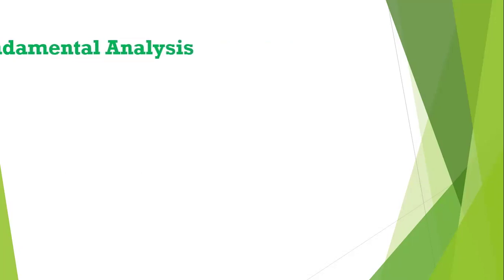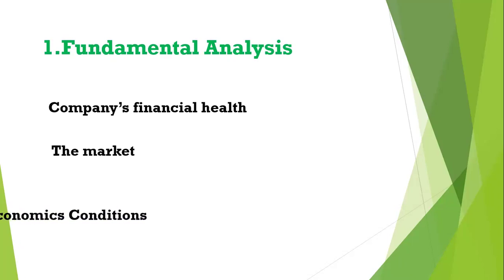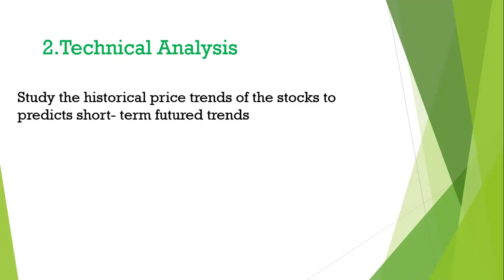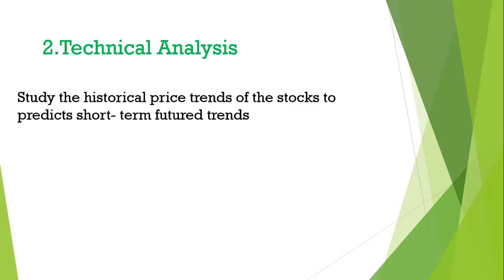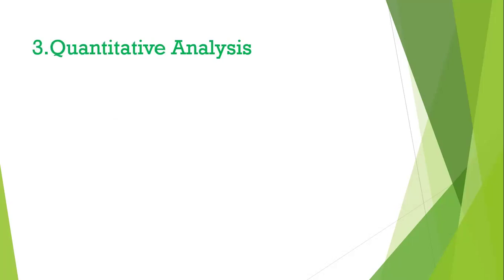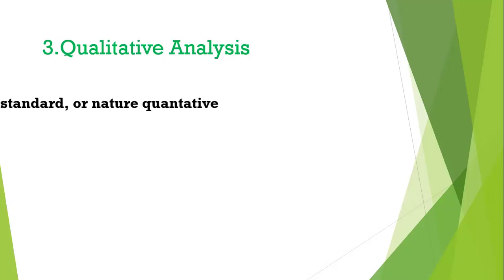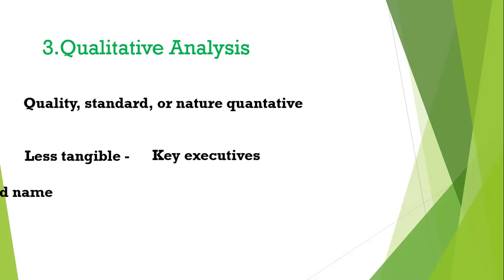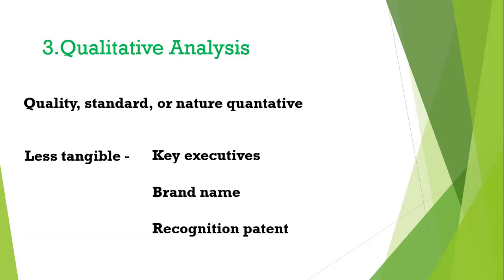Introduction to Three type of Analysis